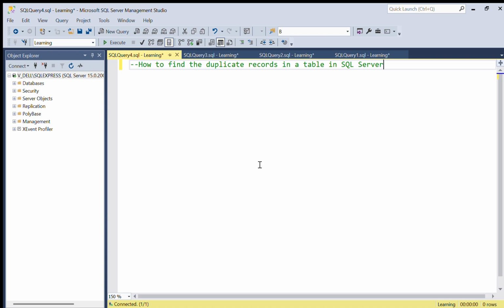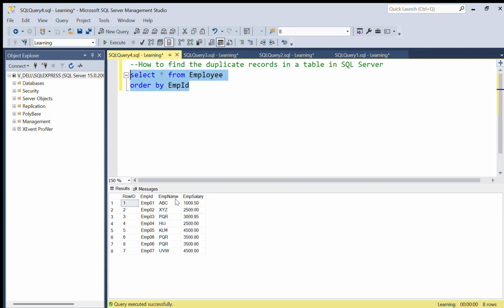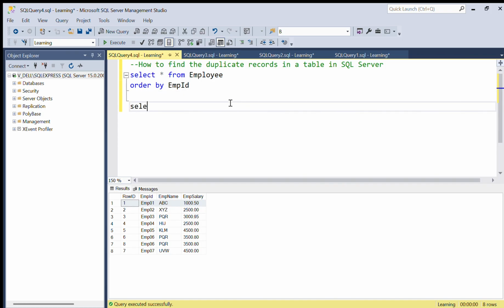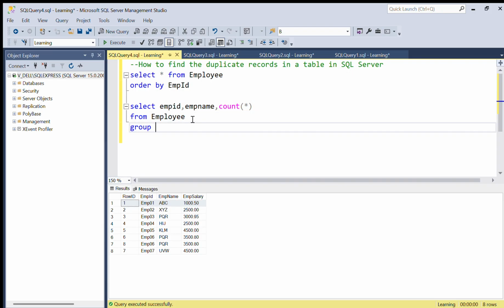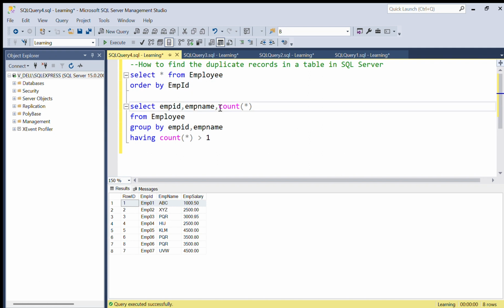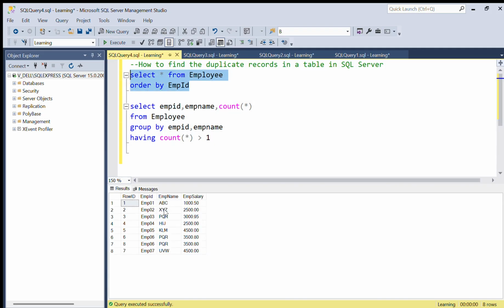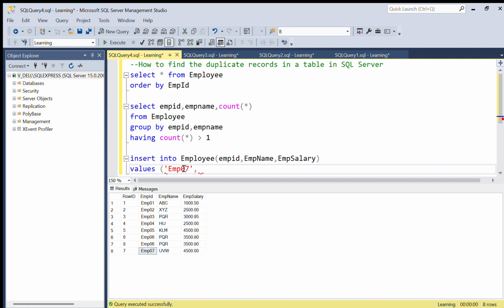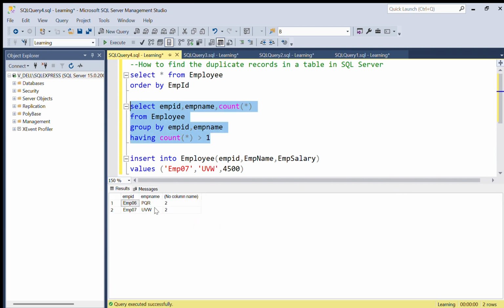How to Find Duplicate Records in a SQL Server Table Using a Temp Table | Find Duplicates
In this video, I explain step by step how to find duplicate records in a SQL Server table using a temp table. This tutorial is useful for beginners and developers working with Microsoft SQL Server.